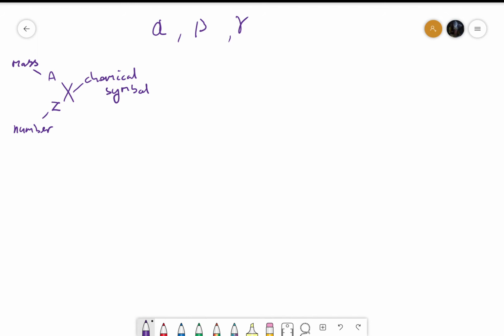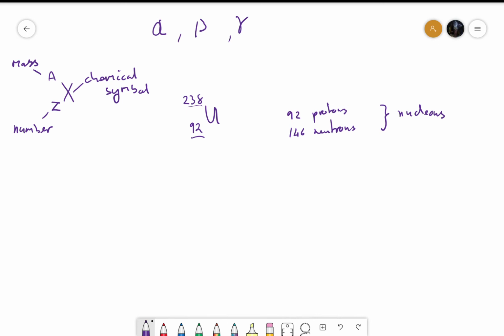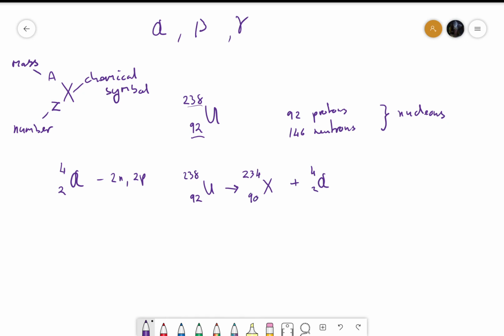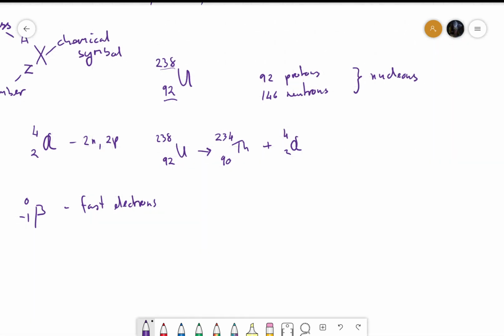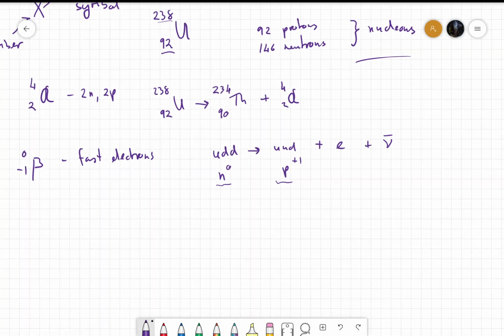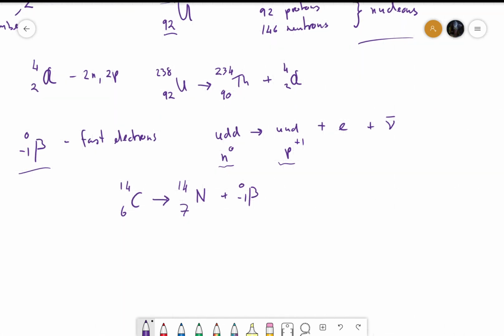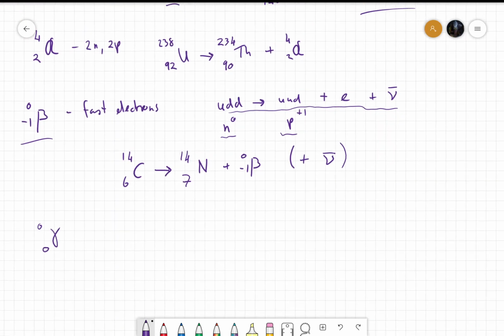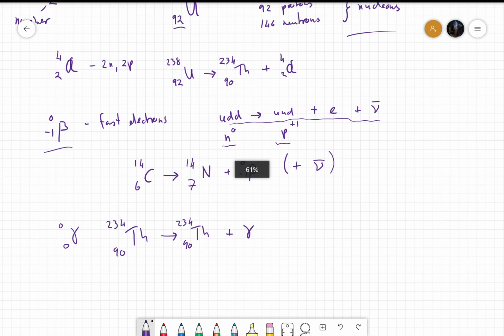5 minute physics - alpha, beta, gamma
Yes I know it's longer than 5 minutes. Seven and a half minute physics just doesn't have the same ring.